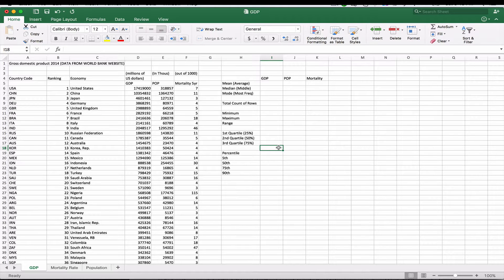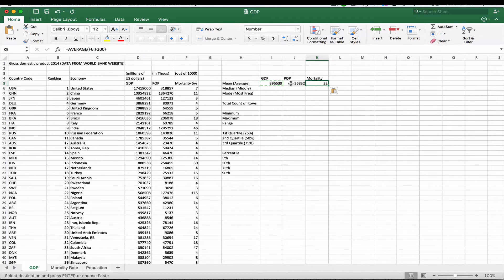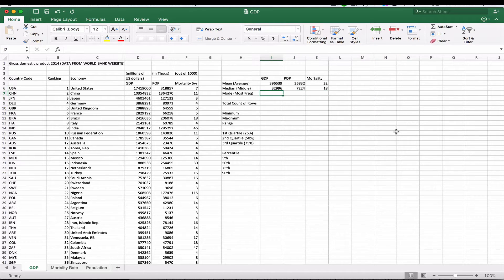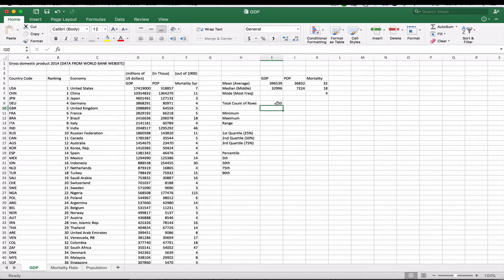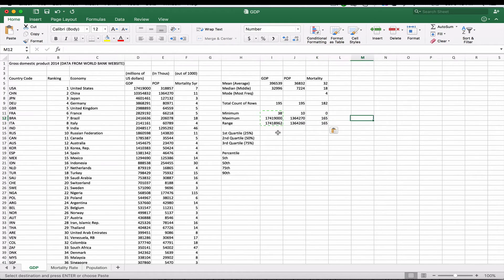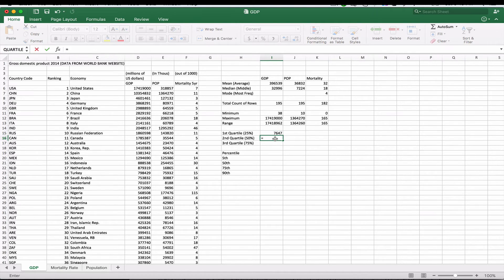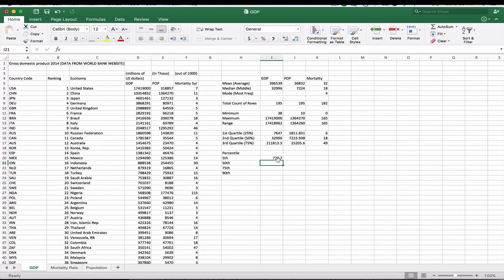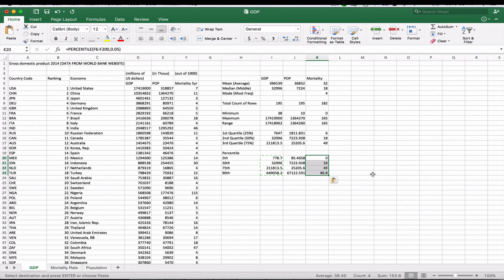Mean, Median Mode, Percentiles, Quartiles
BAN203 CH2.4  Mean, Median Mode, Percentiles, Quartiles